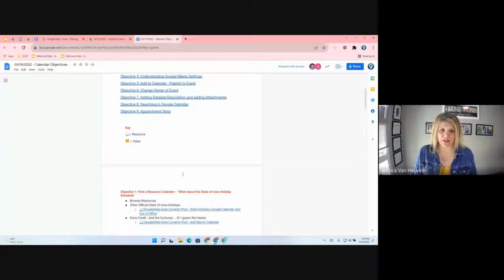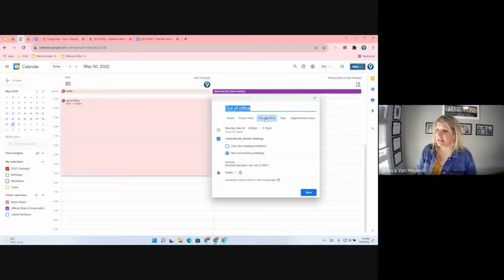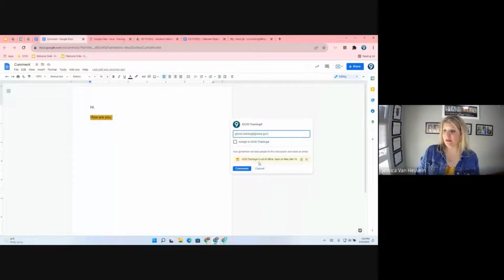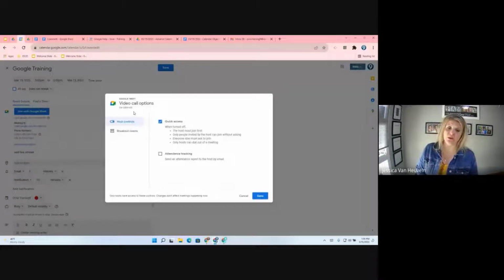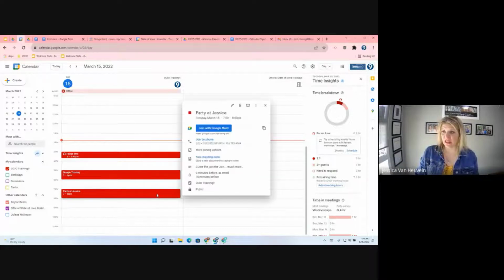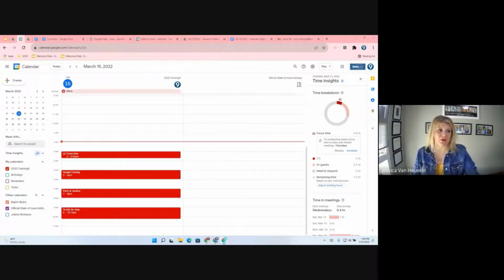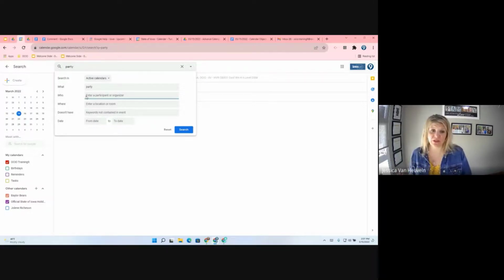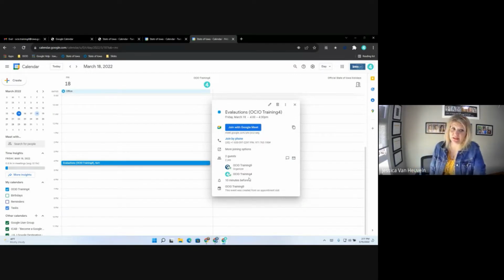Advance Google Calendar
📄Advance Google Calendar Objectives

0:00 - Welcome
0:10 - Objective 1: Find a Resource Calendar
8:00 - Objective 2: Out of Office and Interoperability within Google Workspace
21:12 - Objective 3: Focus Time
25:37 - Objective 4: Understanding Google Meet Settings
37:49 - Objective 5: Add to Calendar - Publish Event
46:17 - Objective 6: Change Owner of Event
53:44 - Objective 7: Event Descriptions and Attachments
1:00:44 - Objective 8: Searching in Google Calendar
1:04:20 - Objective 9: Appointment Slots